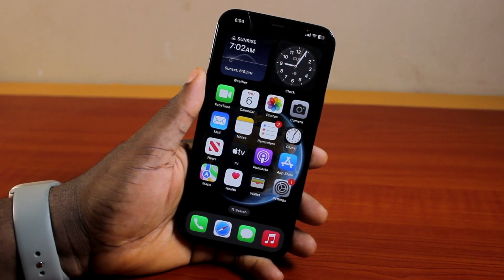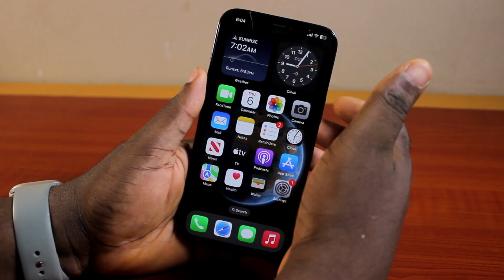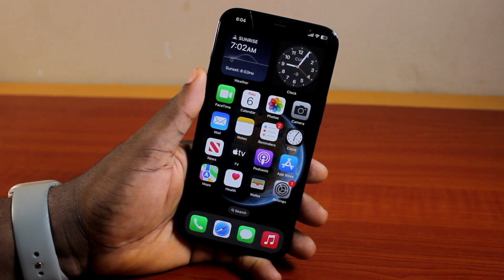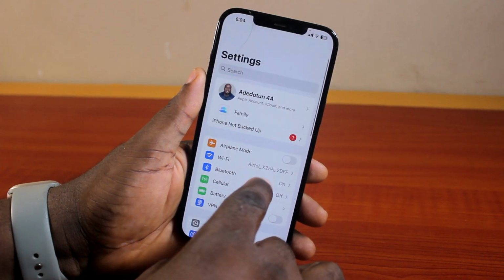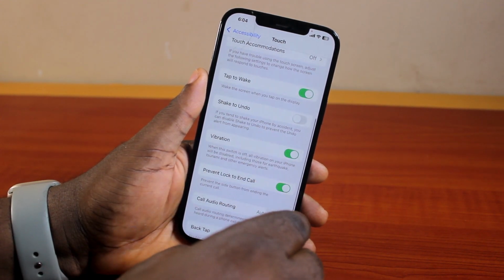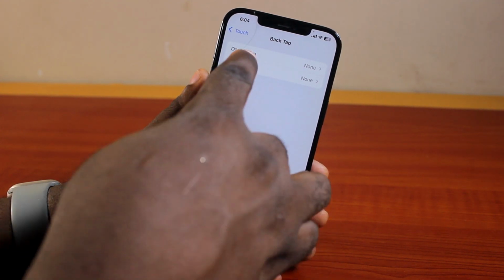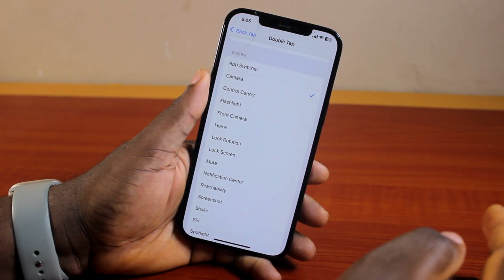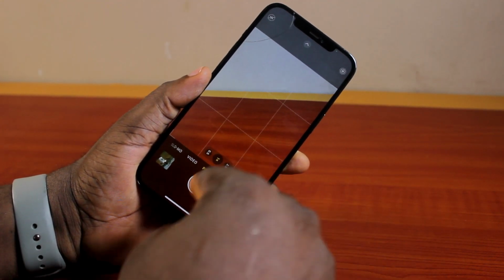How to Enable Back Tap on iPhone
This video will teach you how to enable back tab on your iPhone to perform some tasks on your iPhone by tapping the Apple logo on the back of your iPhone twice or triple.

Cheap iPhone
Cheap Samsung Phone
Cheap Apple Watch
Cheap Digital Camera
Cheap YouTube Microphone
Cheap MicroSD Card